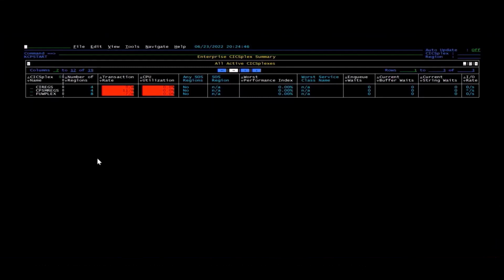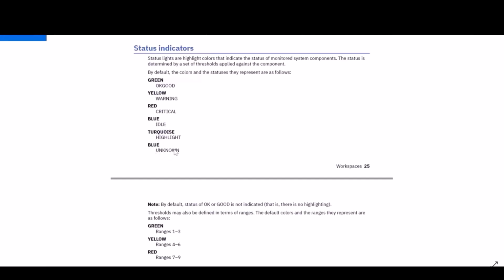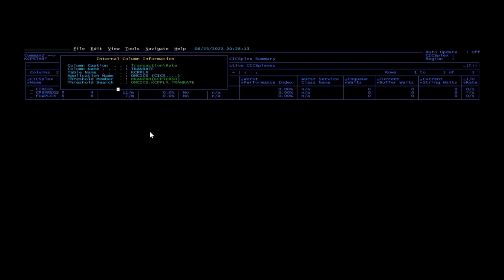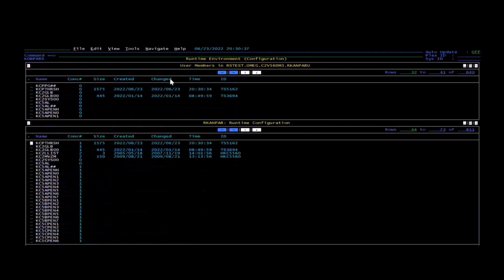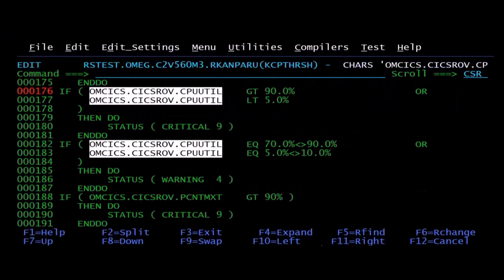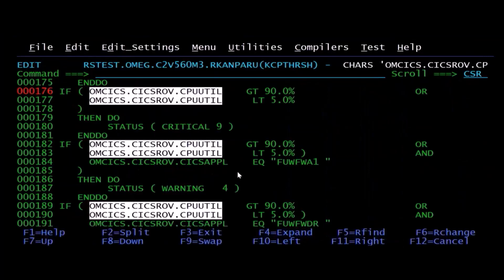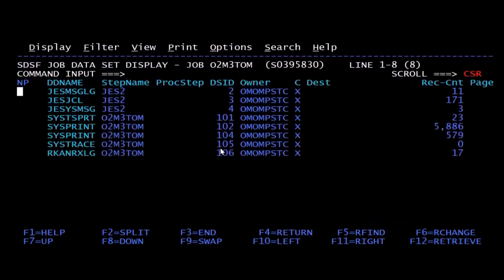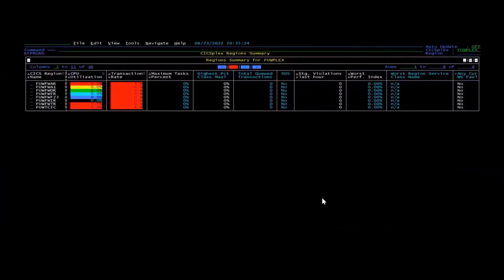Setting Thresholds with IBM Z OMEGAMON for CICS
Whether you are a new OMEGAMON user or a seasoned professional, you might have noticed that many of the fields by default show up in reverse video with different colors.  You will see mostly red and yellow, but others are also possible.  This is because by default OMEGAMON sets thresholds values for certain fields by changing the state of those fields.
In this video, the concept of thresholds is explained, along with how to see the defaults and set values that are appropriate for your environment. Whether you are a CICS user or not this video will be applicable for any member of the OMEGAMON family.  The demonstration in this video is using OMEGAMON for CICS.